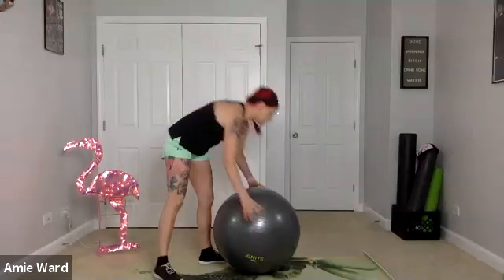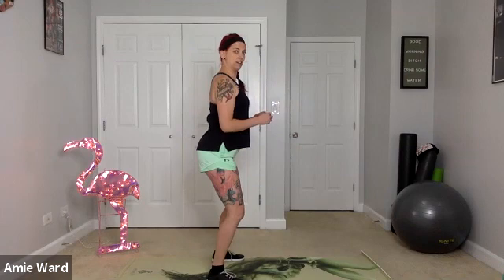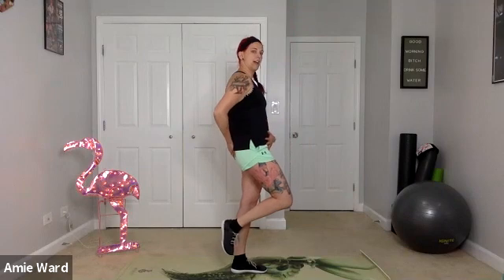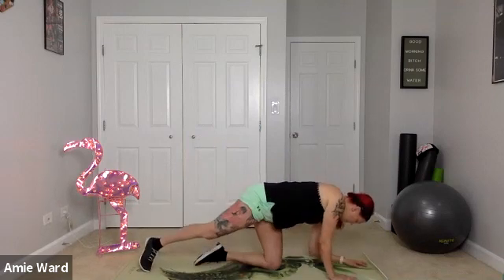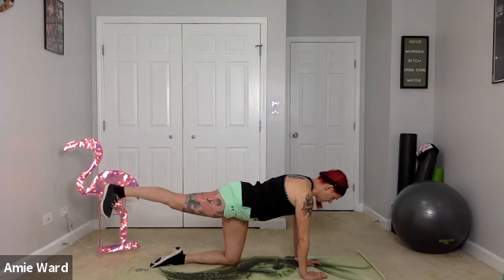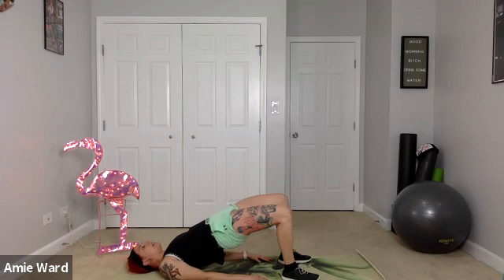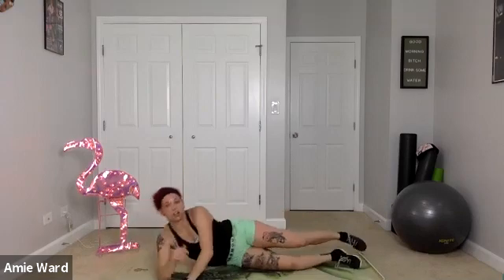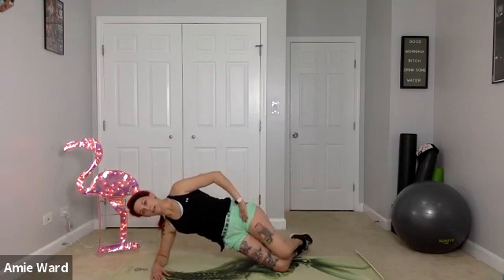reFOHcus: C.R.E.A.M. with Amie Ward